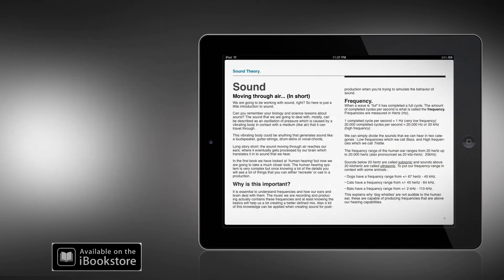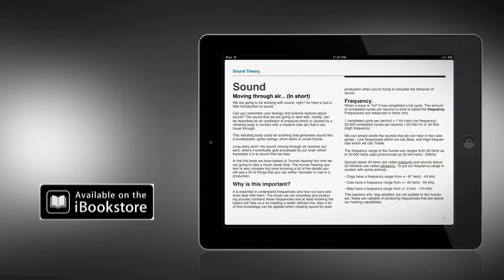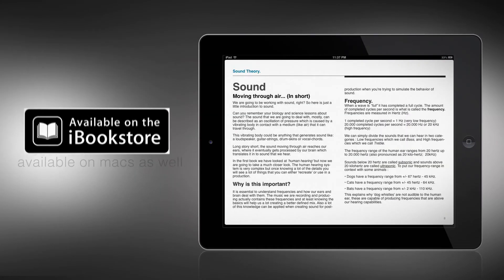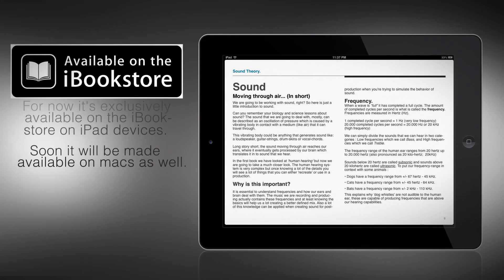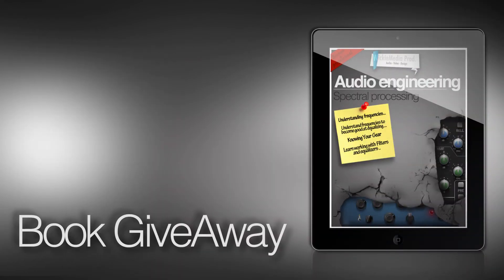ebook : Audio engineering - Spectral processing (out now)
'Audio engineering - Spectral processing' is the second book in a series of audio engineering books. This book is all about frequencies, filters, equalizers, and a whole lot more!

Compared to any other printed audio-engineering book, which usually have around 4 pages about equalizers AND filters, this highly interactive abook contains over 80 pages all about frequencies, equalizers and filters!

It is a very interactive book with many feaures like good looking images, illustrations, sound examples and videos and it's now available in the iBooks-format in the iBookstore on iPad!